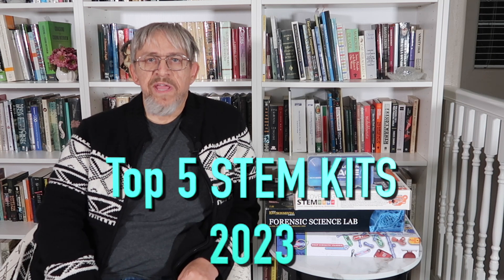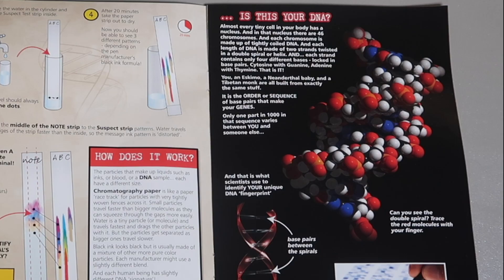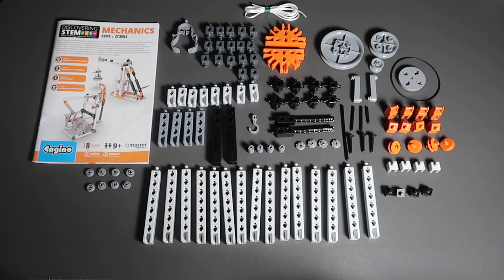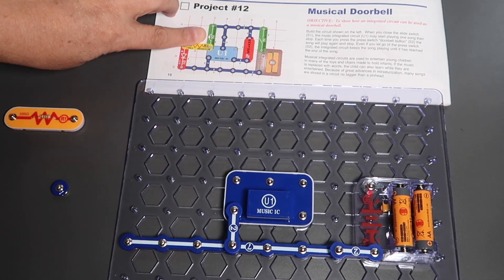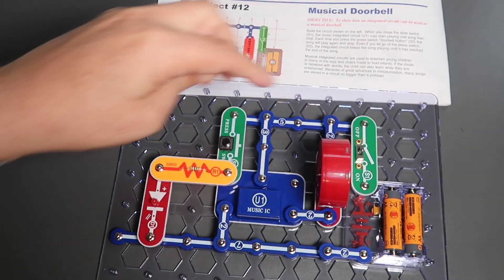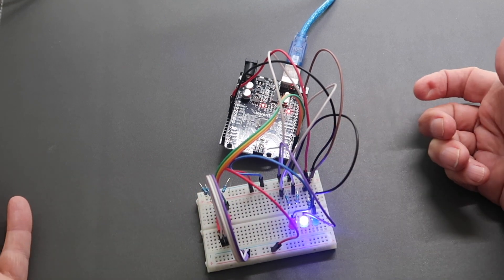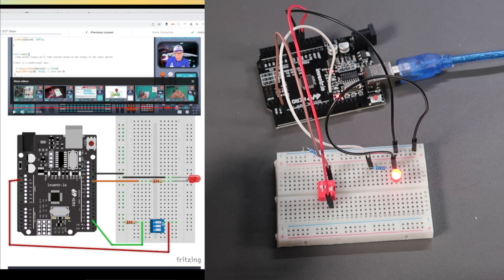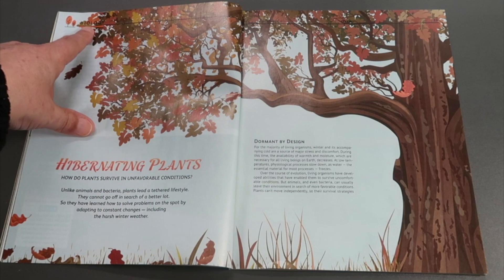Holiday picks 2023: My Top 5 STEM Kits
Holiday picks: My Top 5 STEM Kits for 2023

In this video I review my top 5 STEM kits from 2023, including a bonus at the end.

Inventr.io 30 Days Lost In Space.   ($69 - $99)

Bonus: Oyla Magazine.   ($$7/issue)